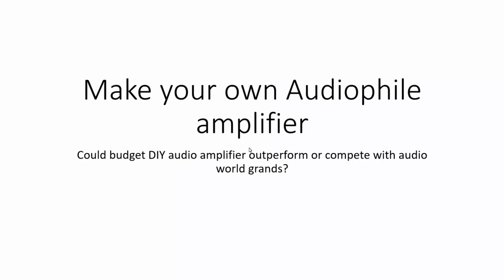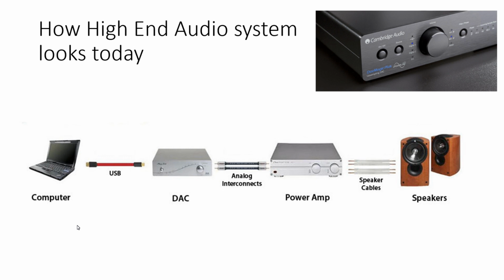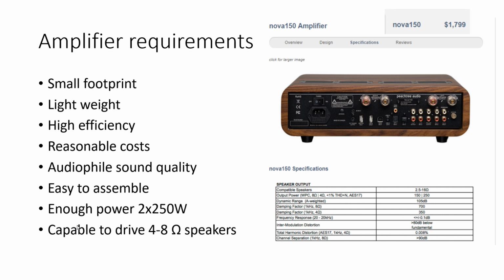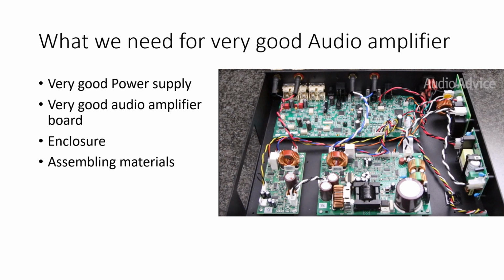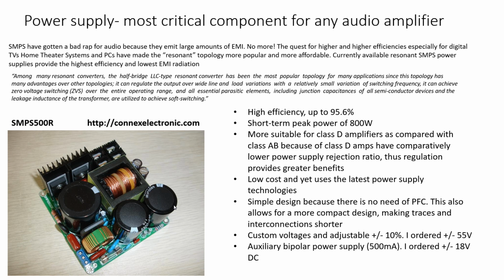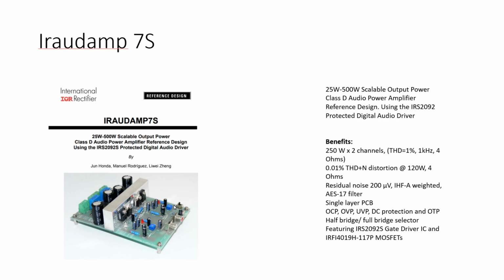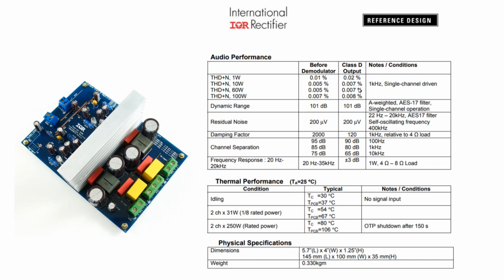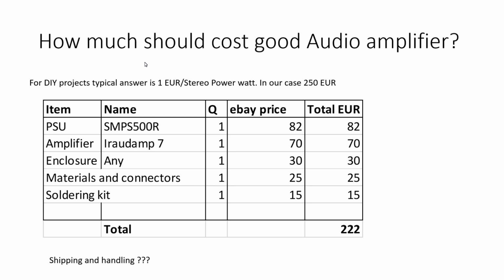Building audiophile Class D amplifier end to end tutorial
This is practical tutorial how to build your own 2x250W Class D audiophile grade audio amplifier using eBay components. Could budget DIY audio amplifier outperform or compete with audio world grands? Answer is yeas when we are talking about sound quality. Groupe of engineers tested number of Ebay components to find out right architecture. Design was tested, measured and final design had number of blind tests with audiophile audience. Some of them were shocked about outcome when there was no audible difference with high priced large footprint units what they owned.